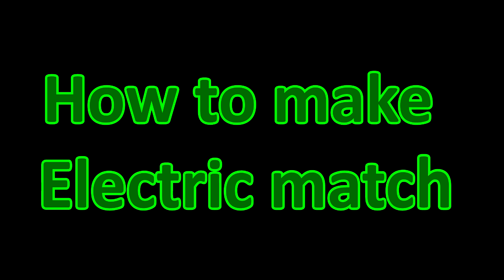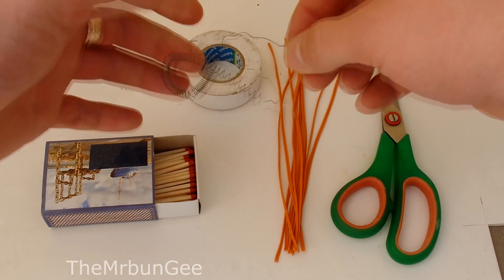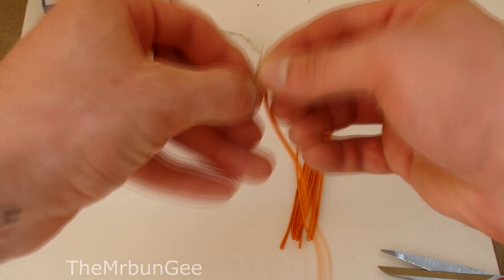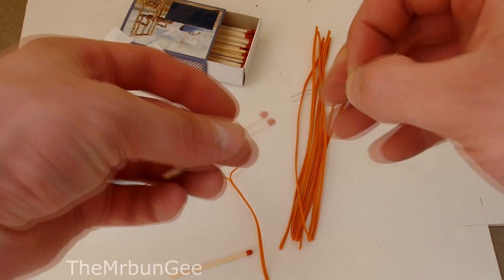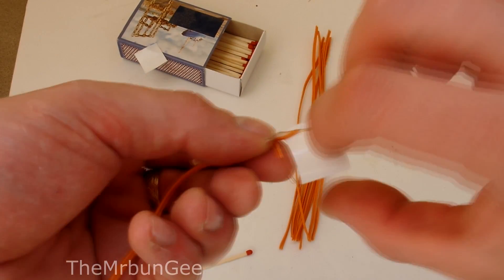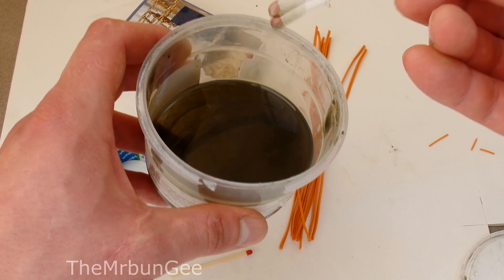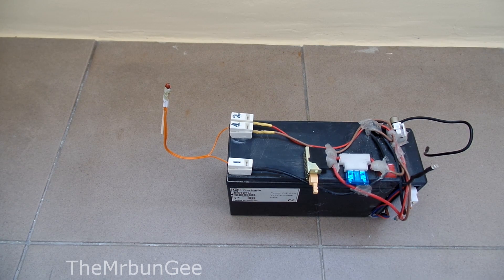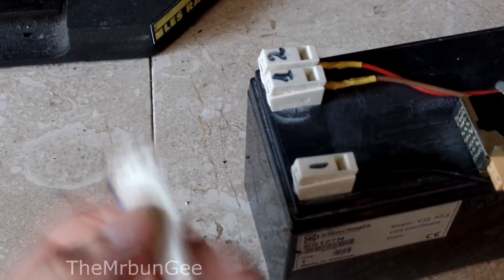How to easily make electric match/Igniter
- If you liked this video you can support me for making more awesome videos! Thanks!

In This video I will show you how to make electric match or e-match at home. These are used in pyrotechnics for precise, safe and controlled ignition, but they are hard to come by in many places.

They are safer way to ignite your desired composition, so I am showing you how to make them.

I made 10 of these in 25 minutes or so, and they are not complicated to make.

Nitrocellulose lacquer can be made by dissolving ping pong balls or smokeless gun powder in acetone. Because of solvent present - don’t keep the e-matches in lacquer for too long, because tapes glue will dissolve in it and mess up the e-match!